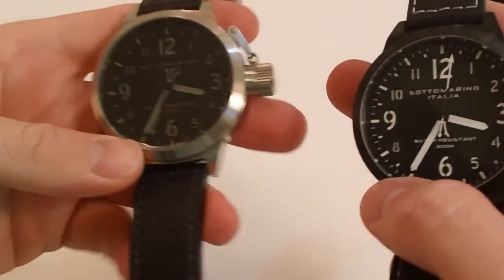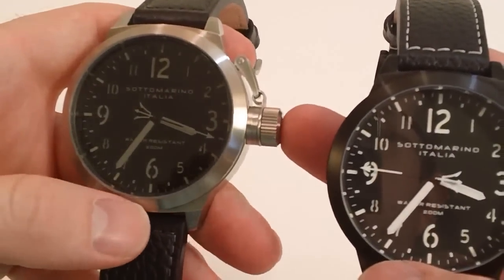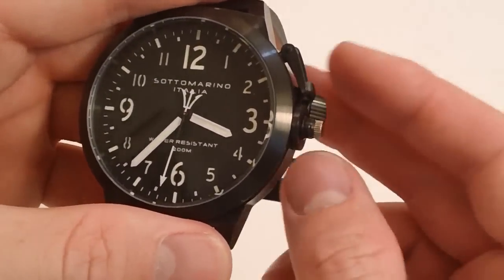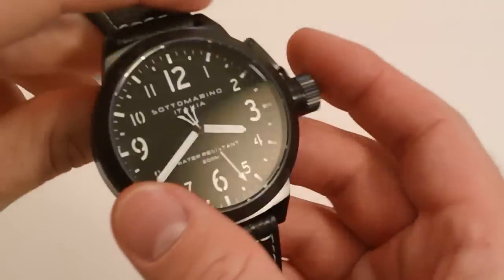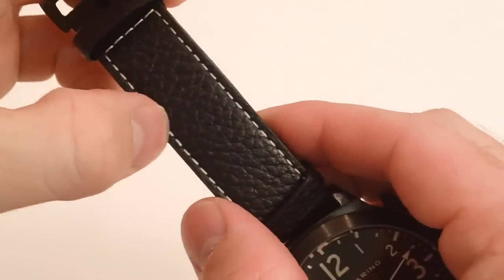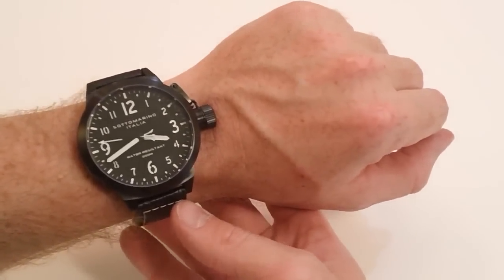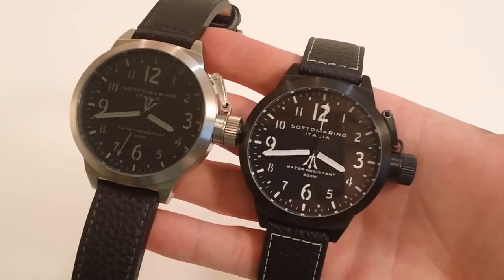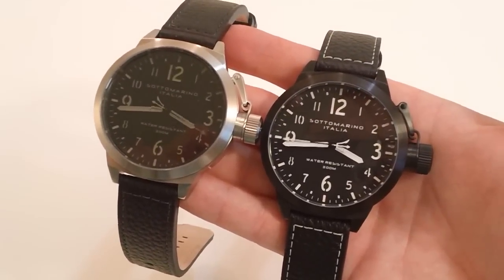Sottomarino Italia Russo 200 Meter Dive Watch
This is a large 200 Meter Dive watch by Sottmarino Italia. The Russo comes in with a 52mm wide case and is 62mm wide when you include the canteen screwdown crown. This is a very bold, high-end look for any collection.